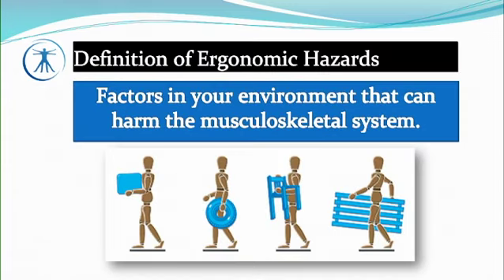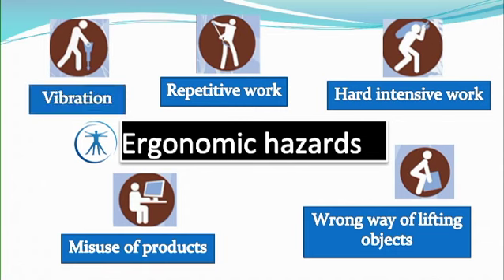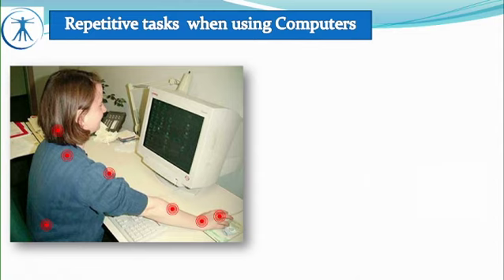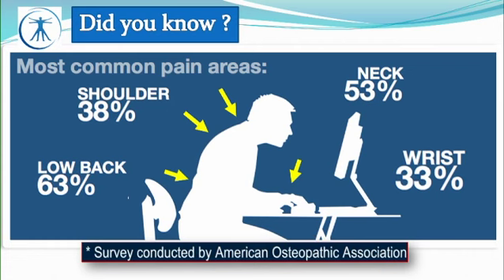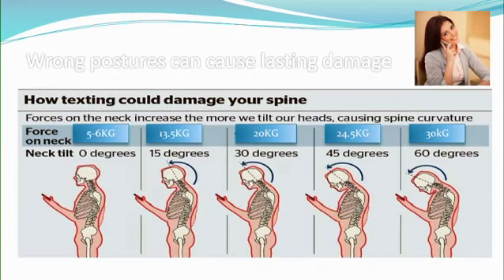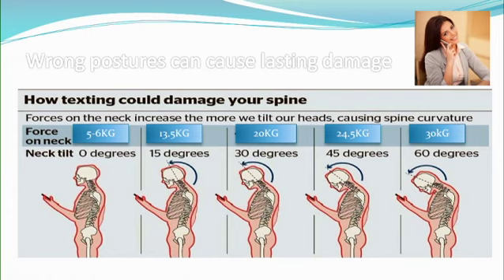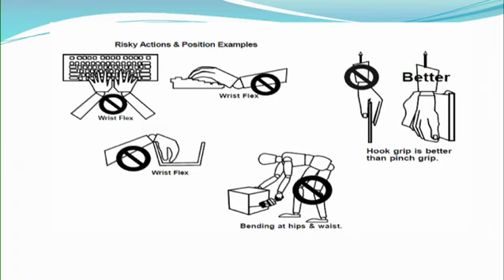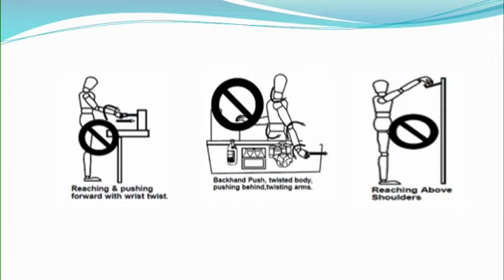Design Technology G8 U1L3 Ergonomic Hazards